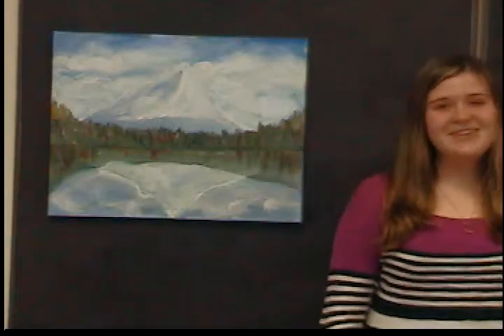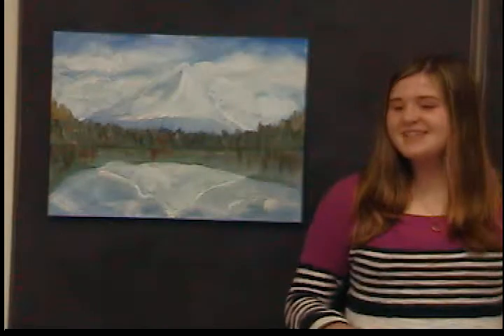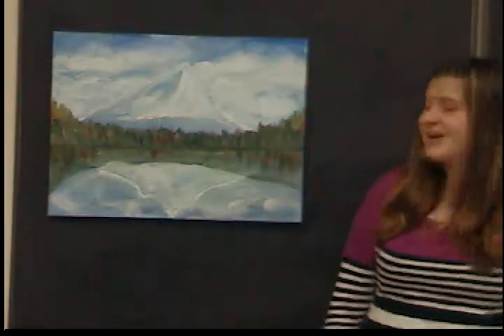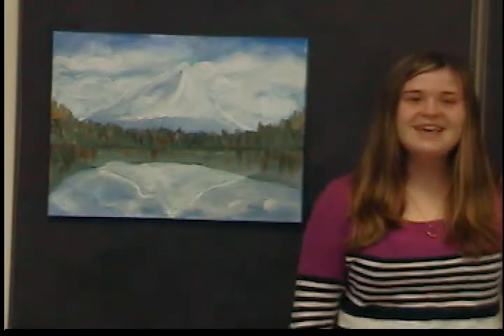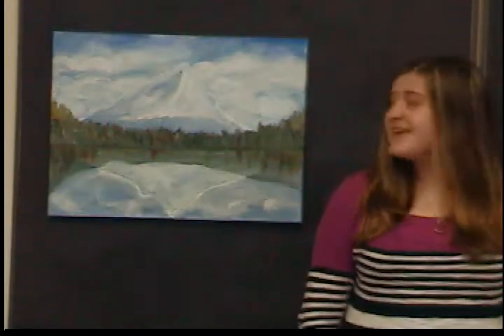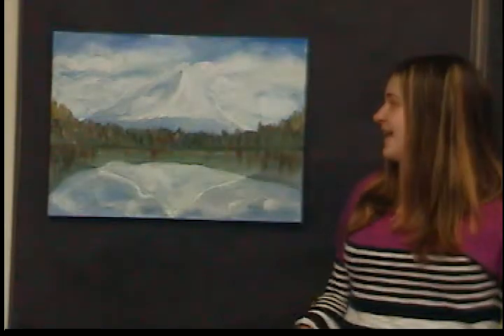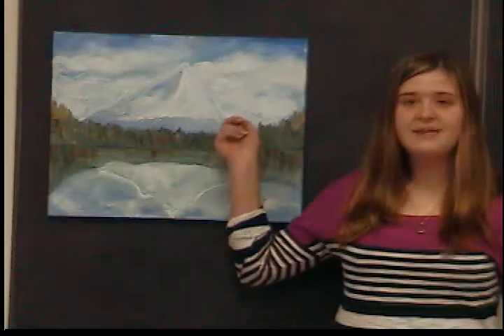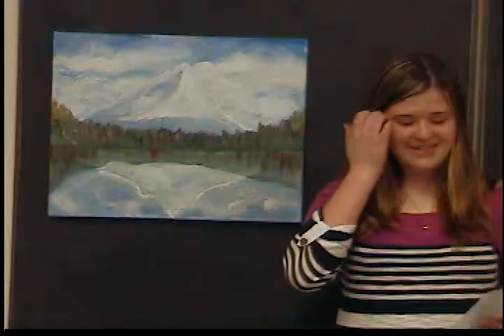Alicia Hannigan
Visual Arts Presentation Fall 2013-14 Block5